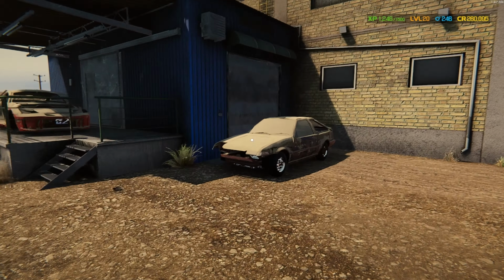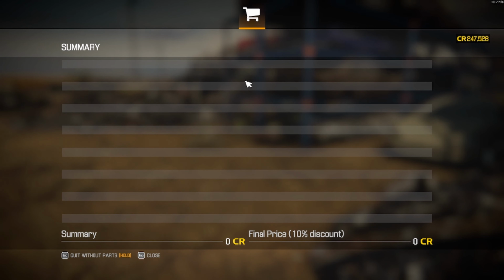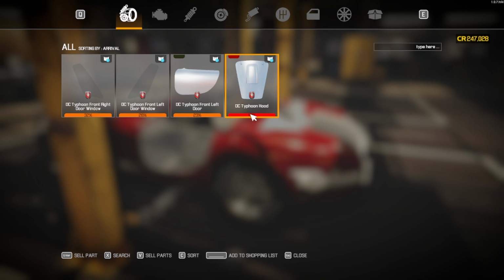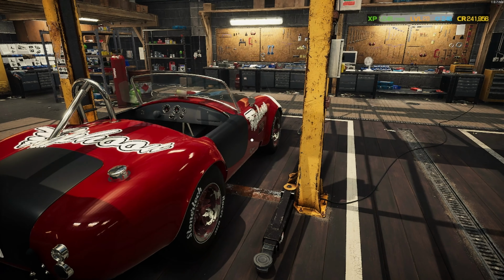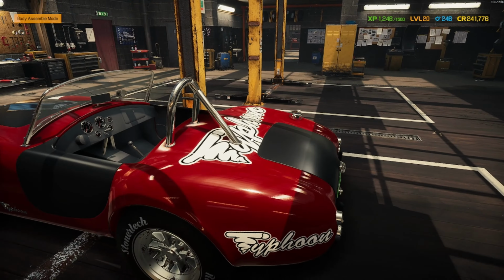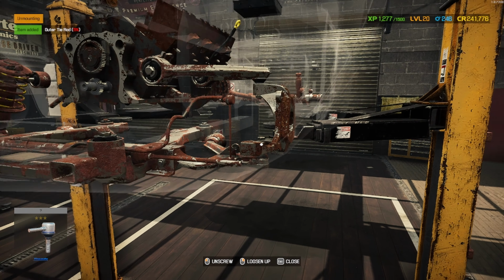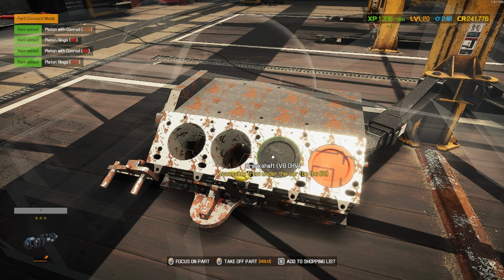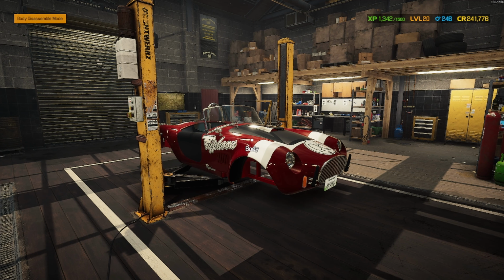Shelby Cobra Restoration | DC Typhoon Restoration | Car Mechanic Simulator 2021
Welcome to Car Mechanic Simulator 2021. Car Mechanic Simulator 2021 is a unique simulator game putting you in the depths of building/restoring vehicles. This game is a super-realistic simulation with incredible realistic detail. Come get your hands dirty and see what it takes to build the best vehicle on the streets. In this episode we find an abandoned Shelby Cobra laying around in a junkyard. We get started right away on restoring this car back to her formal glory.

+ ABOUT ME +
Hey, my name is Jason. I am a longtime game enthusiast! I have played many games from first person shooters to sandbox games. In my spare time I also collect Hot Wheels, Pokémon Cards, and love being outdoor and adventurous. Weather you love video games our just need a place to let your mind go for a few, this is the channel for you!